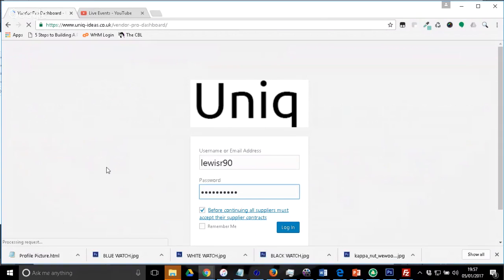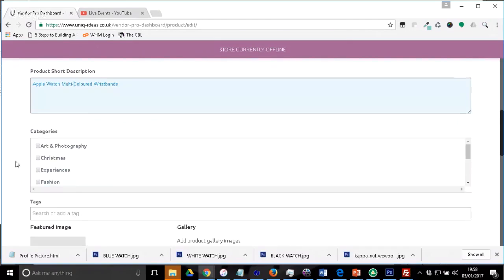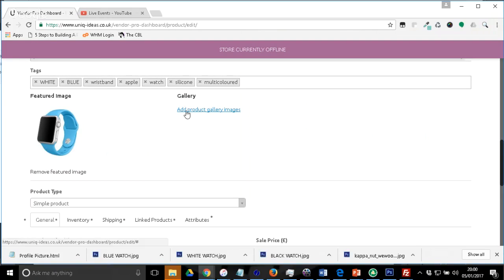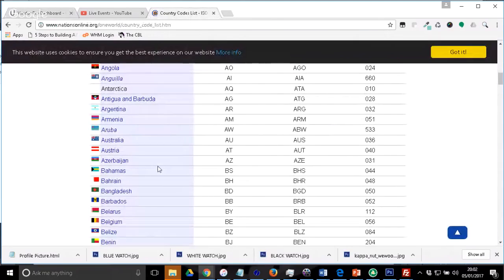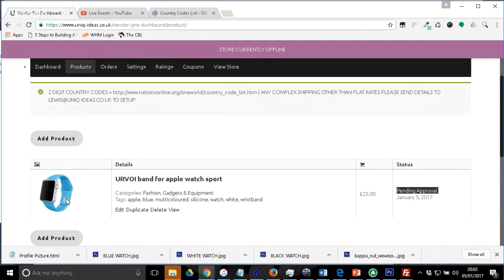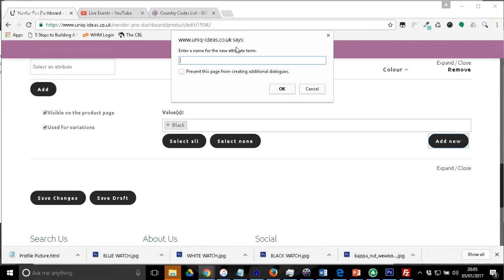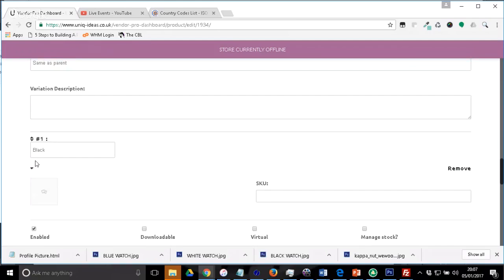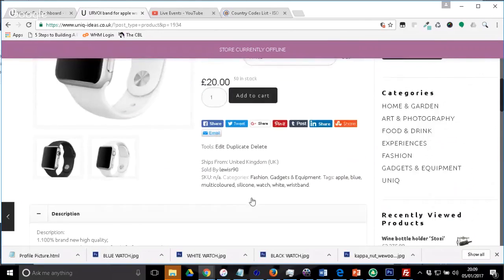ADDING STANDARD AND VARIABLE PRODUCT - UNIQ IDEAS